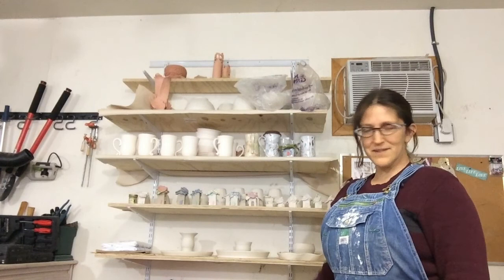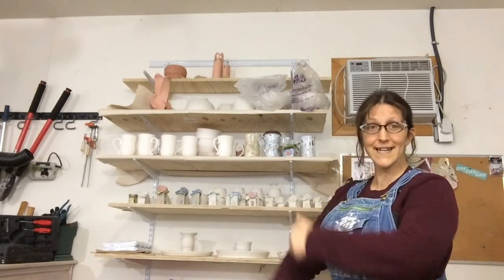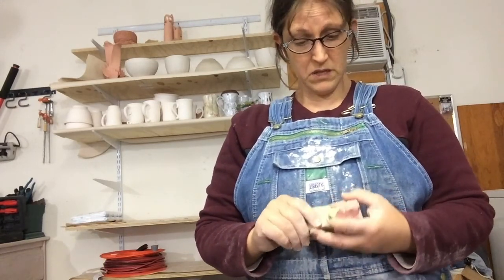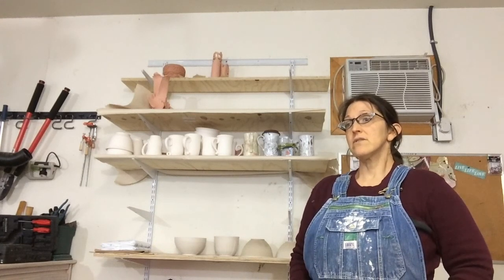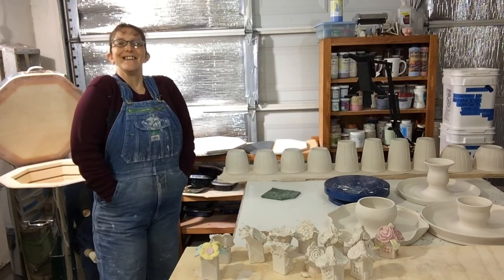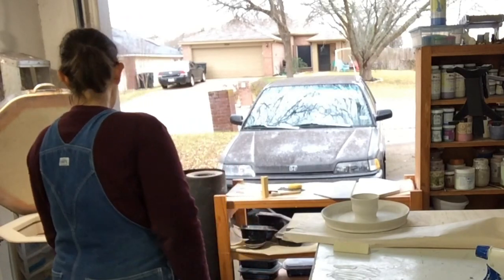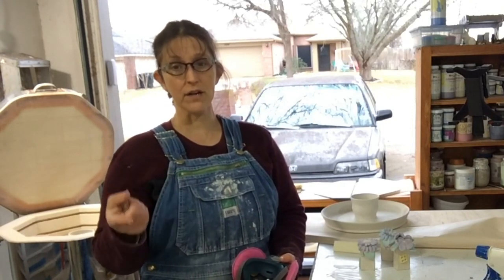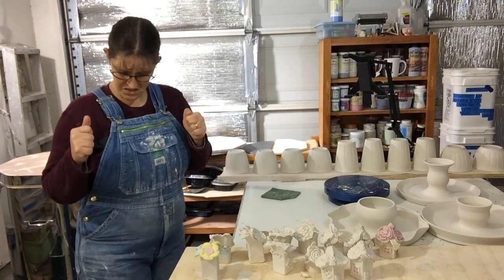Preparing and Loading, Bisque Manual Kiln Load, how to tell if a pot is bone dry, pottery maker Vlog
Preparing a bisque kiln load takes more than just piling pots in the kiln. It is especially important to know when a pot is bone dry. It can also be one more place that things get lost forever.

Life as a potter is a journey and a gift. Join Temily on their journey as they learn all things pottery. They share the beautiful discoveries, as well as the agonizing defeats. Everything they learn about pottery along the way -from new and exploratory ways to throw on the wheel, and hand building techniques, to glaze formulation and kiln maintenance. You get to follow the good, the bad, and the ugly.  ;)